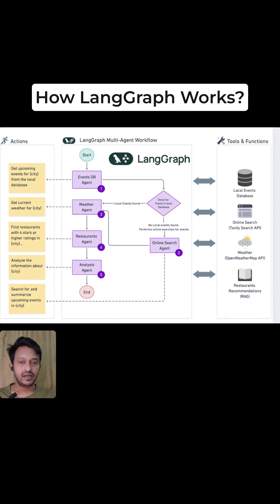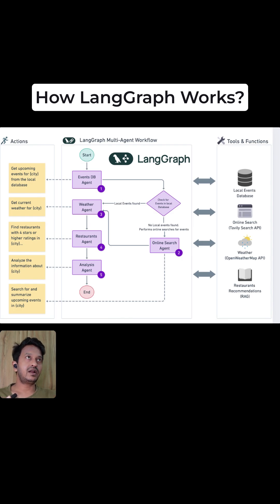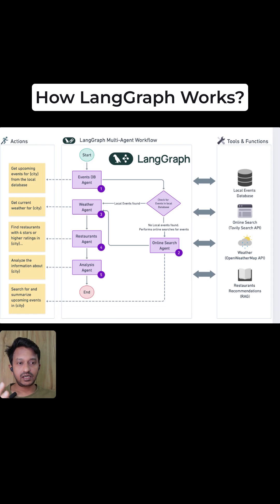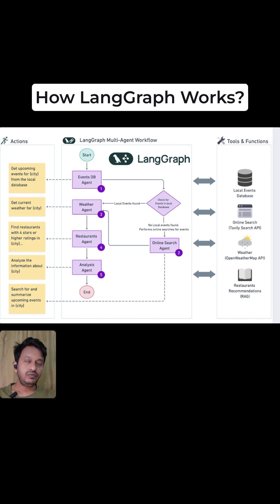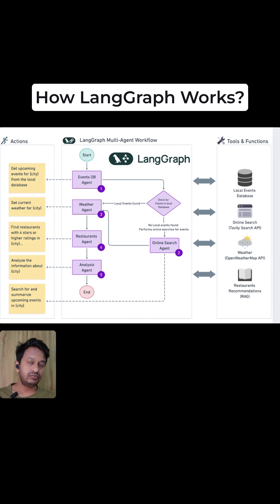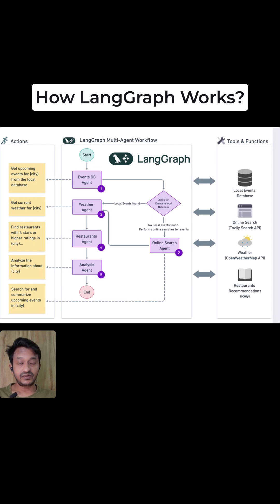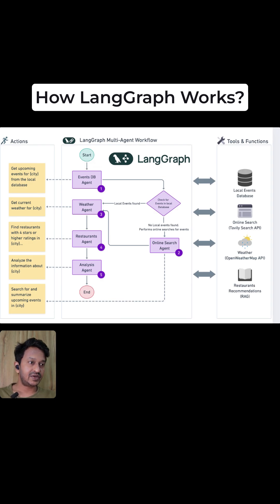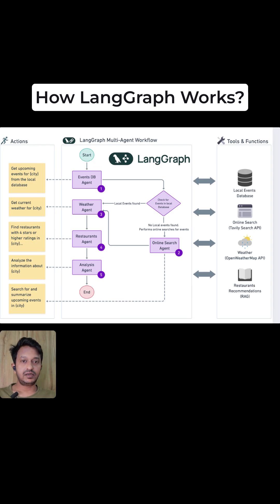How LangGraph Works?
This is a small clip from my long video on building Agentic AI app with LangGraph.

In the complete video, I’ll walk you through how to build a fully agentic AI Travel Planner using LangGraph, OpenAI, and SingleStore — all in under 10 minutes. You’ll learn how to design a workflow where multiple agents work together: fetching live weather, generating hotel and flight recommendations, calling real-time APIs, caching results in SingleStore, and producing a complete travel itinerary.

This tutorial is beginner-friendly yet powerful enough for developers who want to build real-world agentic applications.